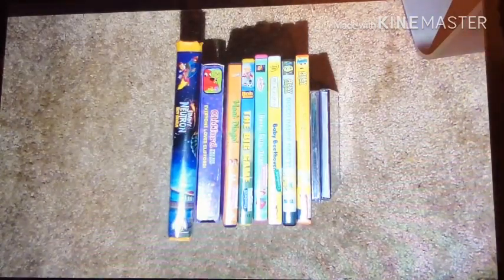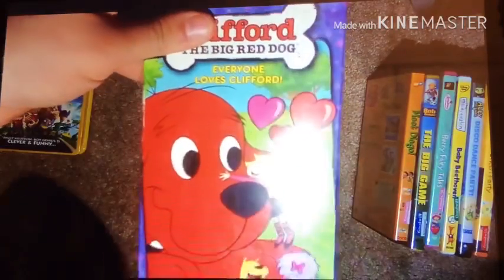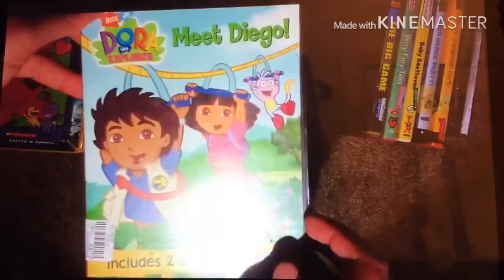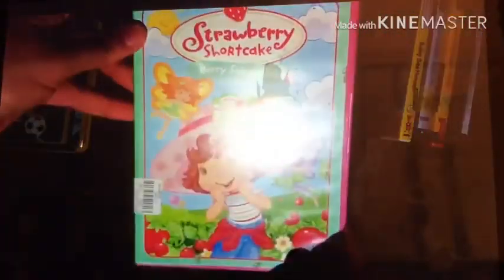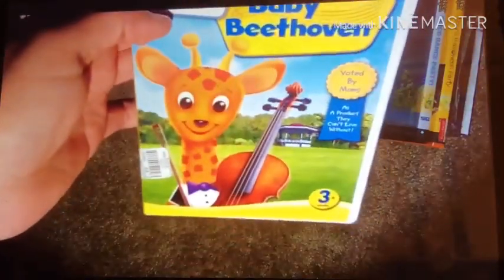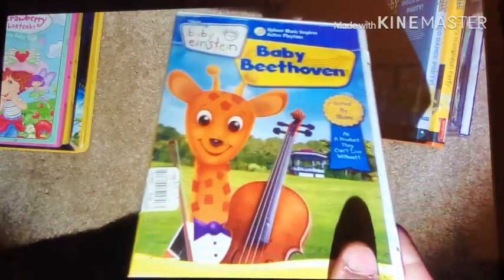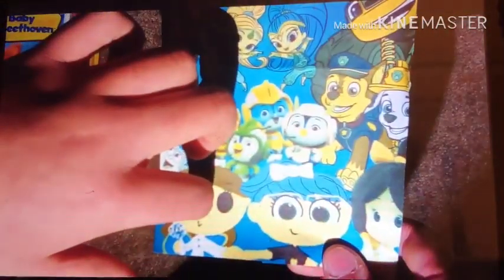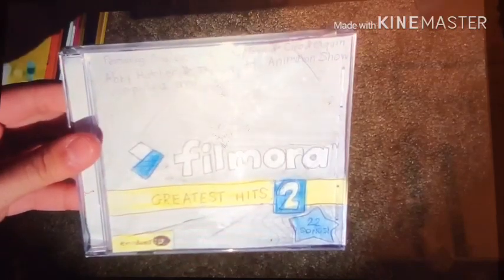VHS/DVD/CD Update For December 15 2019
2 VHS’s
Jimmy Neutron Boy Genius 2001 VHS
Clifford The Big Red Dog: Everyone Loves Clifford 2005 VHS

6 DVD’s
Dora The Explorer: Meet Diego 2003 DVD
Bob The Builder: The Big Game 2002 DVD
Strawberry Shortcake: Berry Fairy Tales 2006 DVD
Baby Einstein: Baby Beethoven 2008 DVD
Abby Hatcher: Disco Dance Party! 2019 DVD
Abby Hatcher: Abby’s Halloween Party! 2020 DVD

2 CD’s
Filmora TV Greatest Hits Volume 2 2019 CD
The Leotits Superstar Christmas 2019 CD